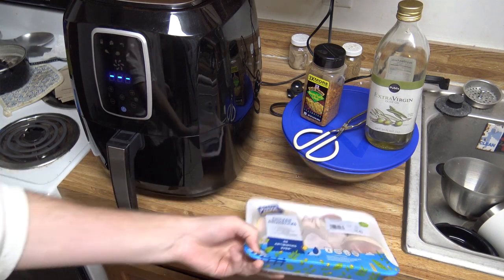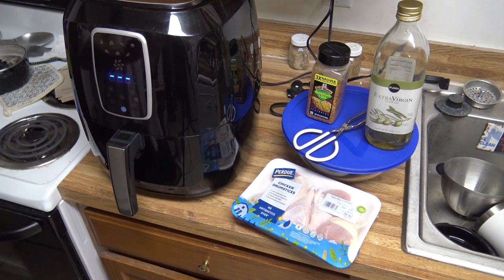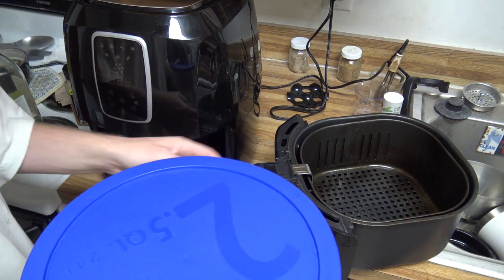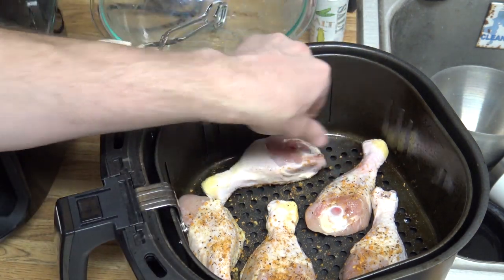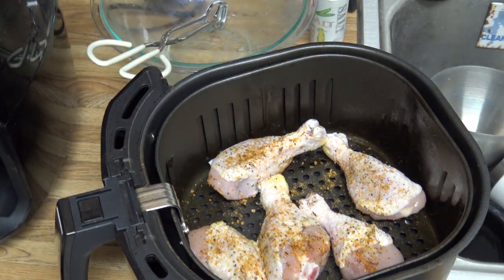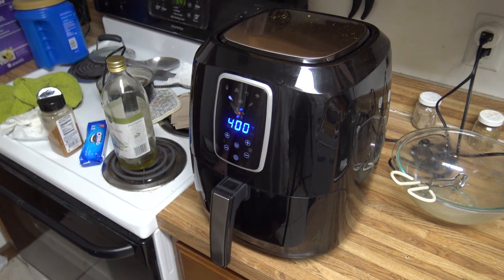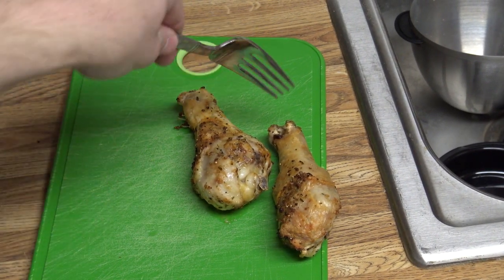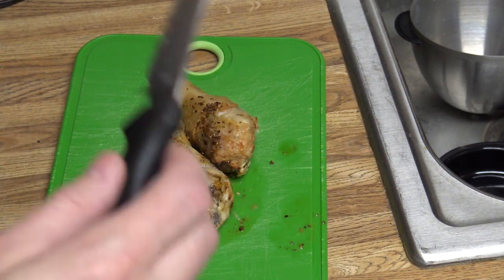(364) Fast Easy Air Fried Chicken Legs